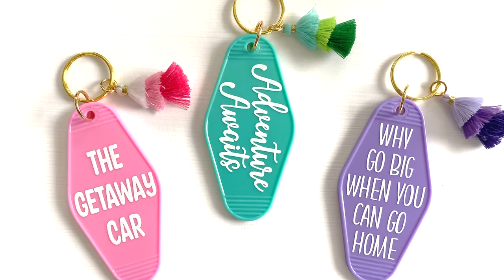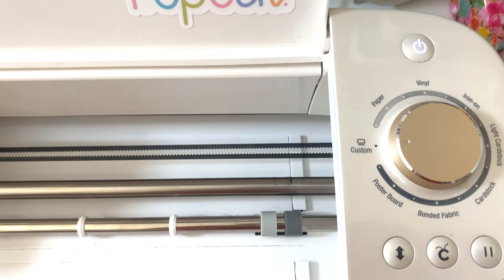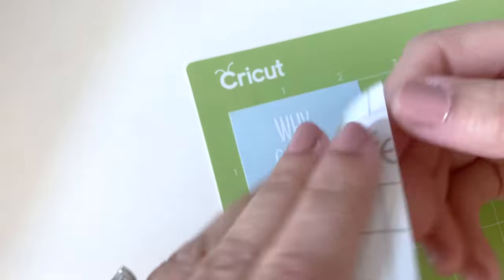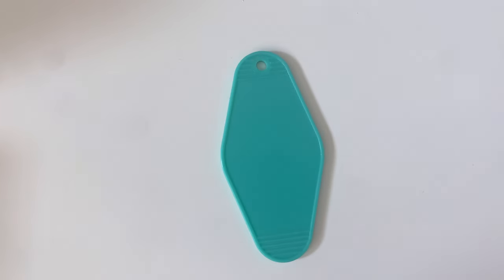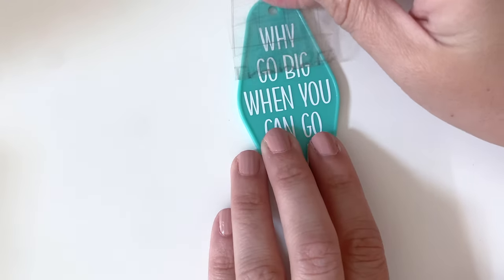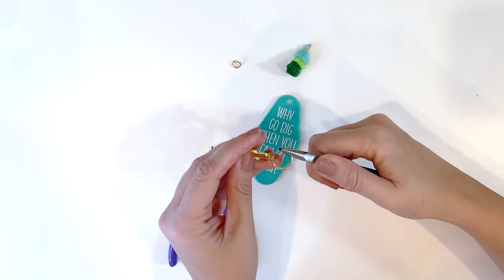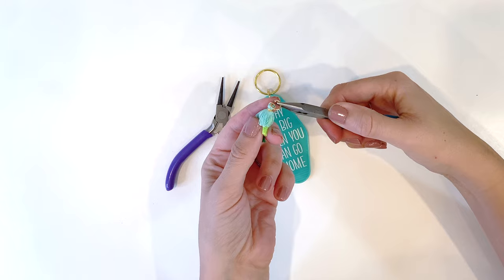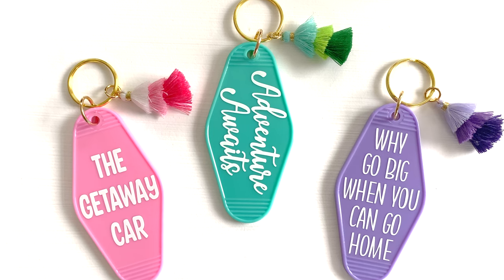How to Make Keychains Using Permanent Adhesive Vinyl & Transfer Tape | DIY Cricut Keychains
👉My Etsy shop

I love using permanent adhesive vinyl and transfer tape to make fun projects, like these cute little motel keychains.